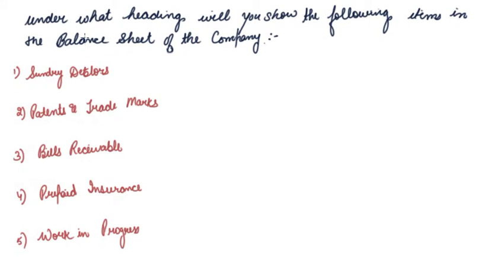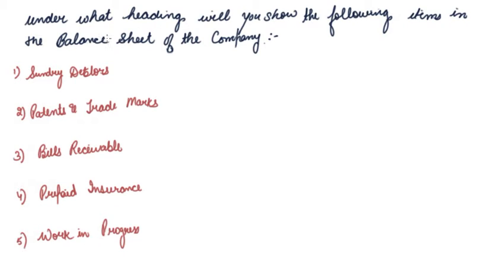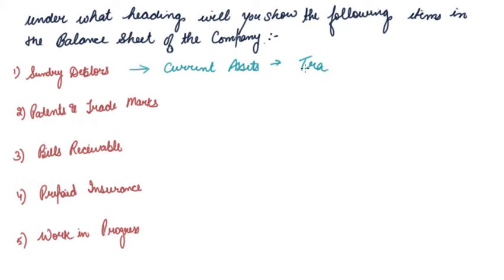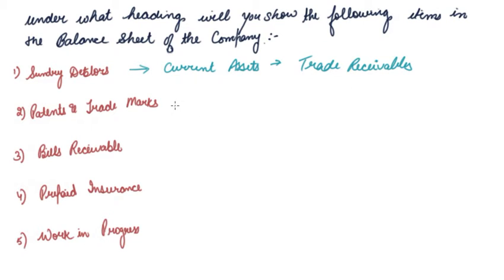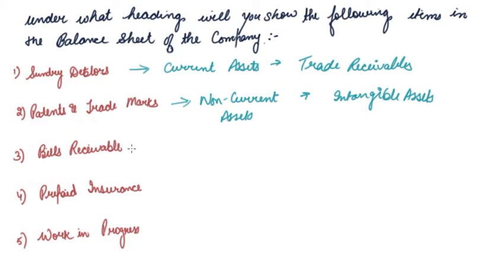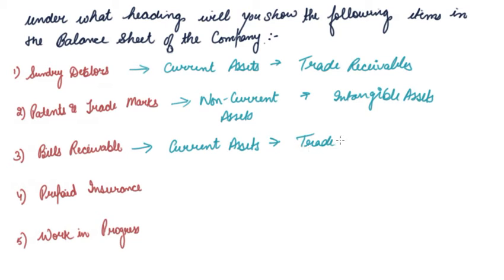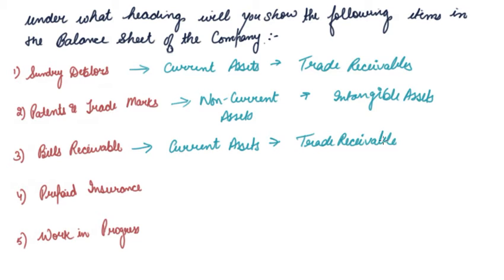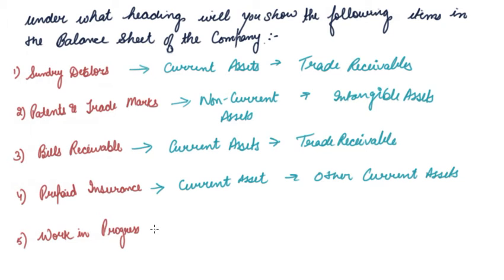Questions on Financial Statements of the Company | Class 12 Accountancy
Questions on Financial Statements of the Company  |  Class 12 Accountancy by PArul